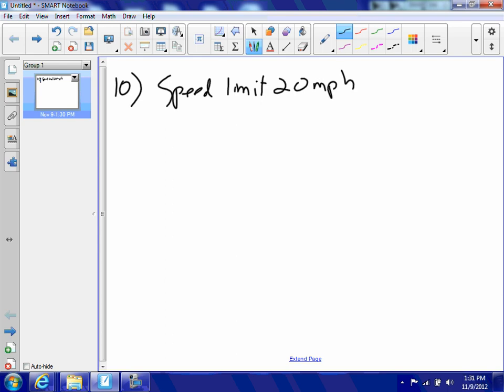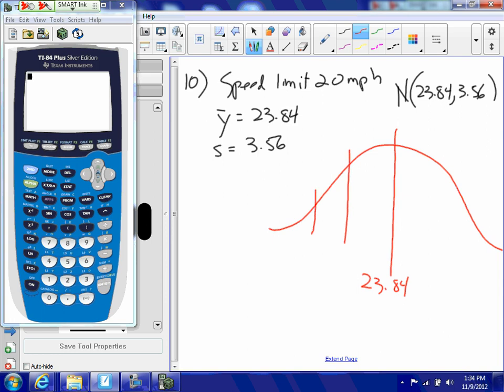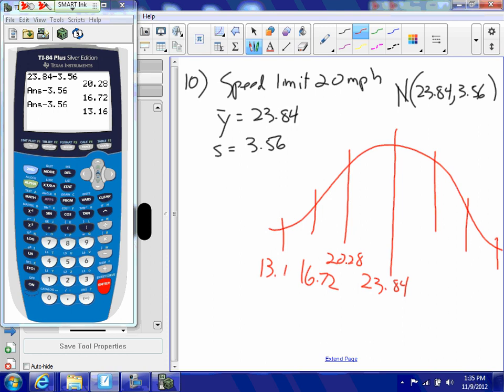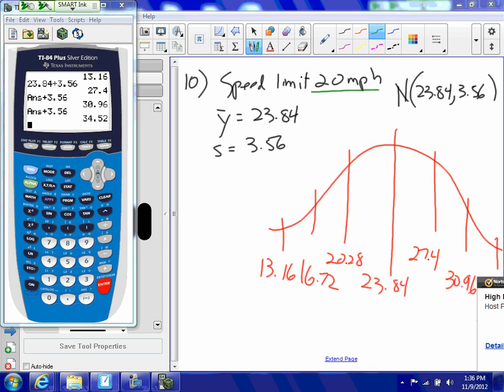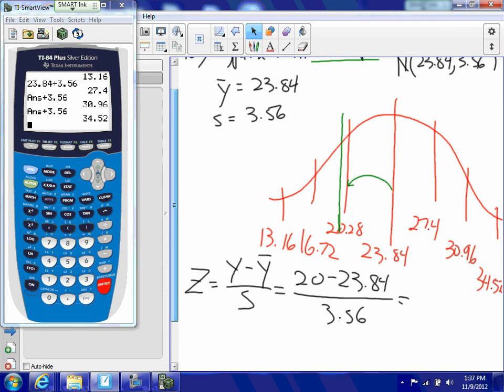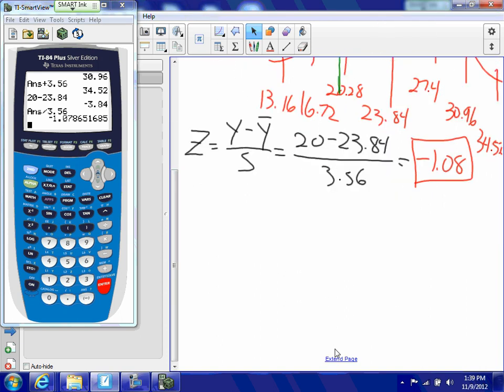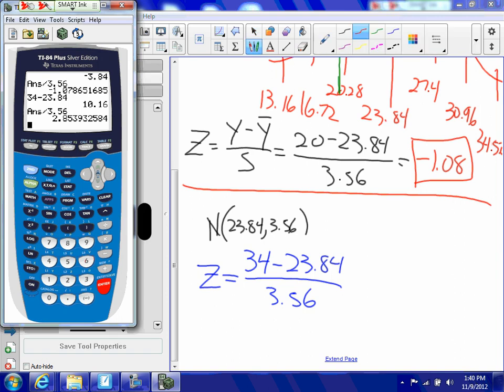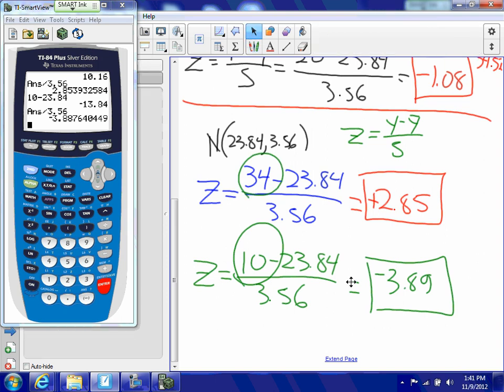Stats Ch 6 #10